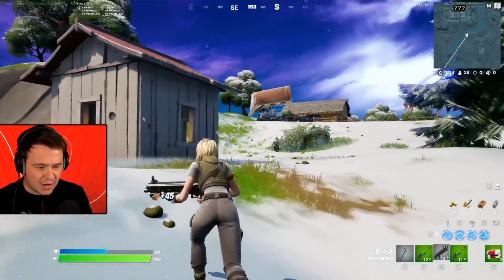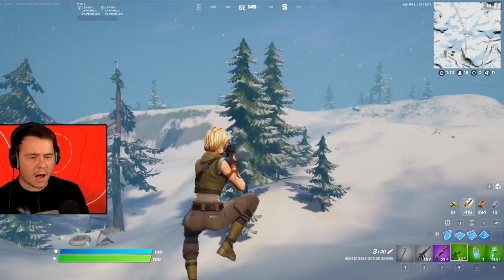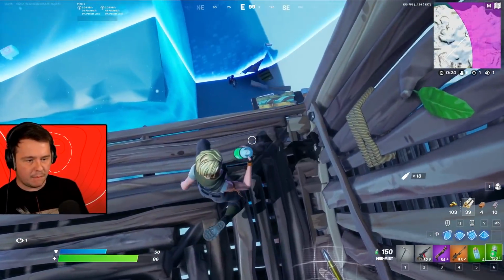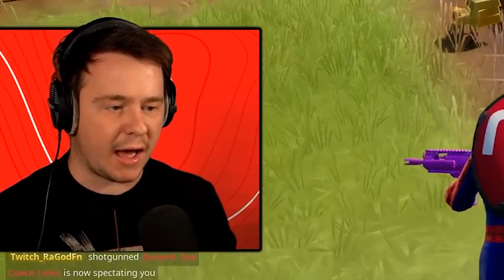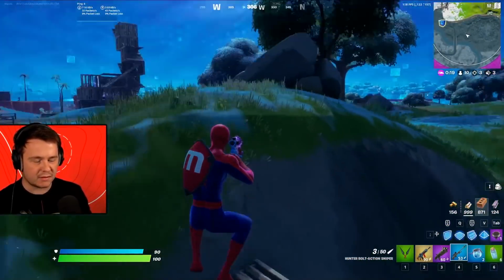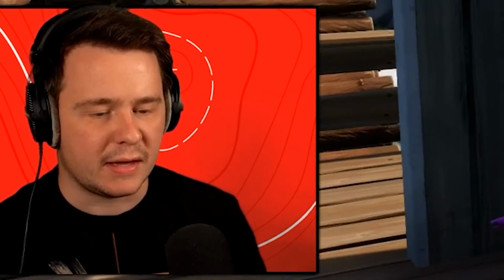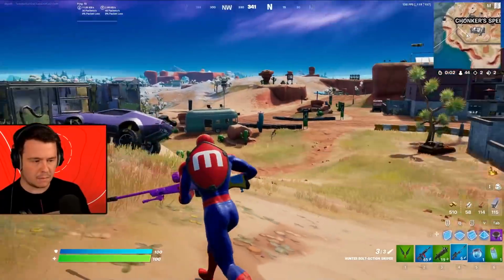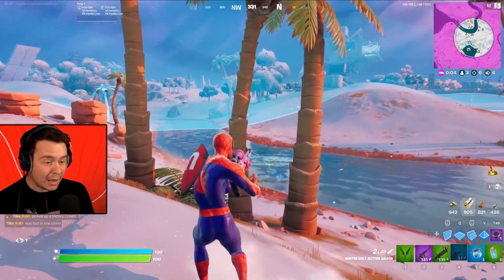Trying EVERYTHING new in Chapter 3 (Sliding from MAX height)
Chapter 3 is finally here...AND I LOVE IT!!!